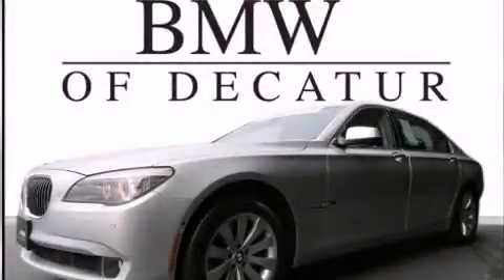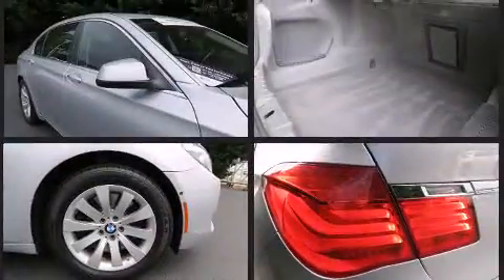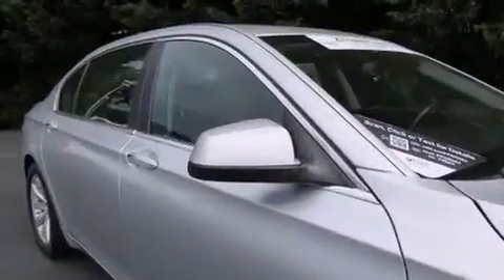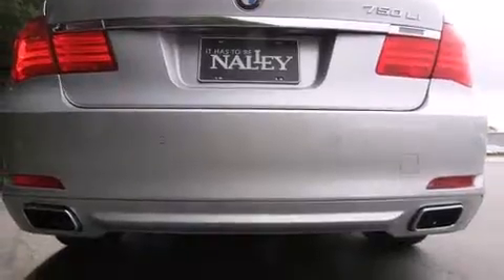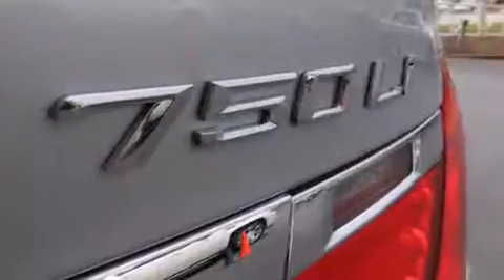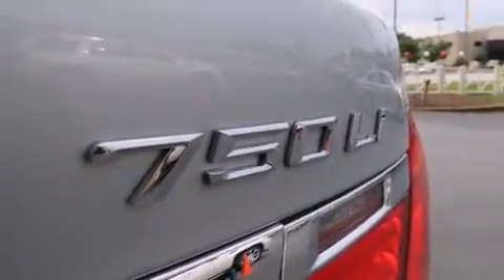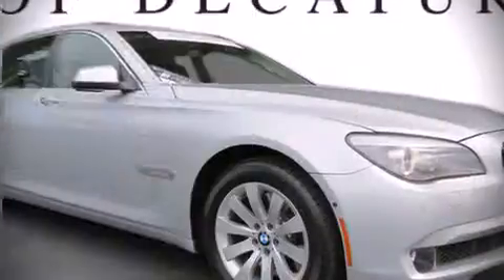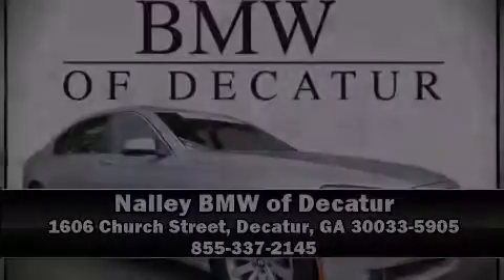2011 BMW 7 Series 750LI Xdrive in Decatur, GA 30033-5905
This 4 door, 5 passenger sedan has not yet reached the 50,000 mile mark! Under the hood you'll find an 8 cylinder engine with more than 400 horsepower, and load leveling rear suspension maintains a comfortable ride. All wheel drive keeps this model firmly attached to the road surface. A turbocharger further enhances performance, while also preserving fuel economy. BMW prioritized handling and performance with features such as: leather upholstery, front and rear reading lights, voice activated navigation, a power seat, automatic dimming door mirrors, rain sensing wipers, and remote keyless entry. With high intensity discharge headlights illuminating your path, you'll always appreciate maximum visibility. For drivers who enjoy the natural environment, a power moon roof allows an infusion of fresh air. BMW ensures the safety and security of its passengers with equipment such as: dual front impact airbags, head curtain airbags, traction control, brake assist, anti-whiplash front head restraints, a security system, an emergency communication system, and 4 wheel disc brakes with ABS. Safety and maximum capability are assured via self leveling rear suspension, which maintains optimal driving geometry. A Carfax history report provides you peace of mind by detailing information related to past owners and service records. We pride ourselves on providing excellent customer service. Stop by our dealership or give us a call for more information.